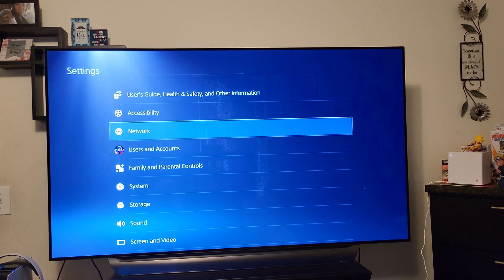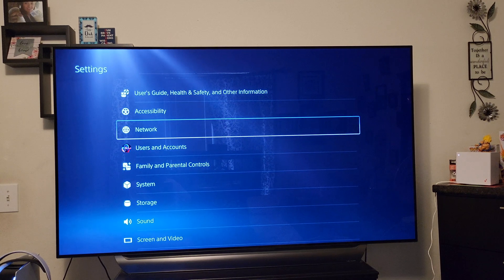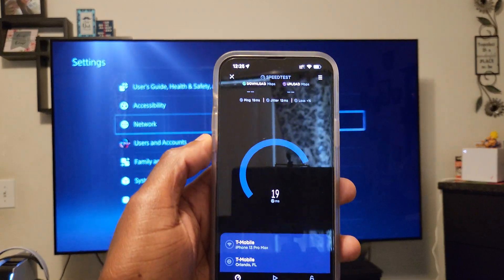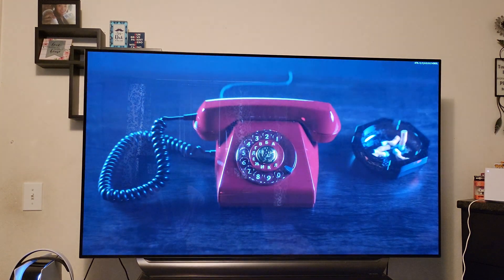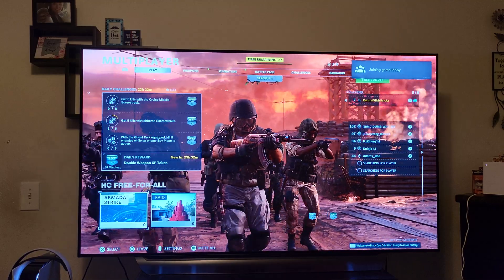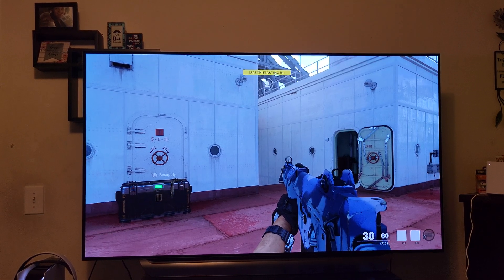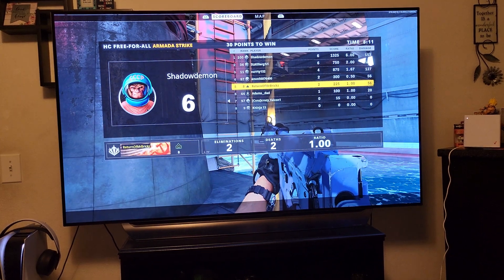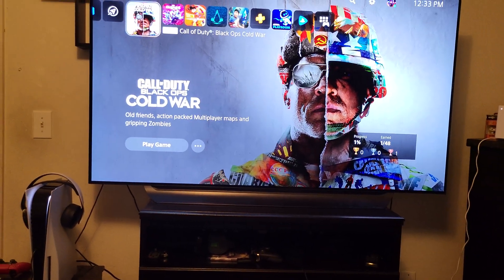VERIZON 5G HOME INTERNET GAMING AND SPEED TEST PART 1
Today I will be testing Verizon 5G home internet using sub 6 ghz n5 NSA

Follow me @Terrell352 on Twitter